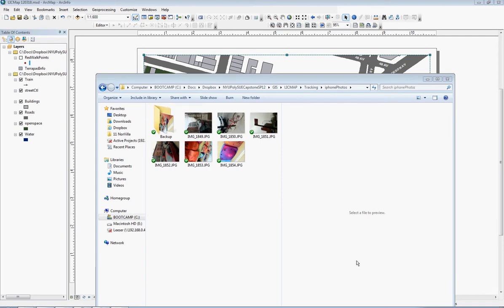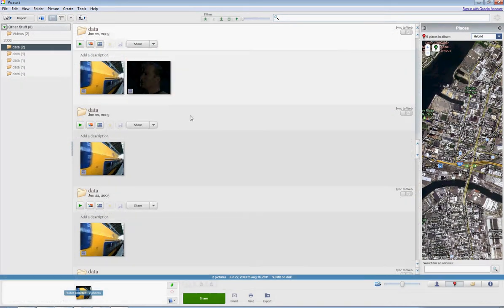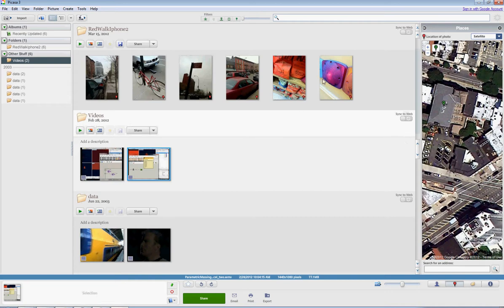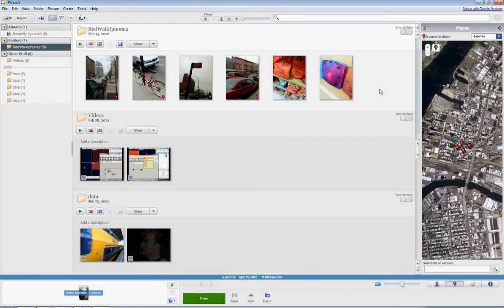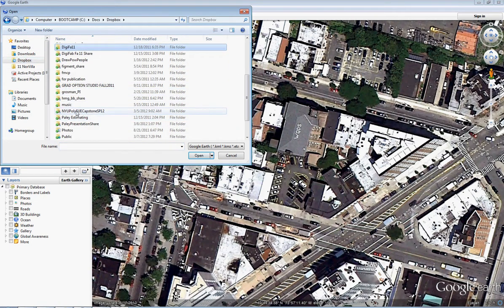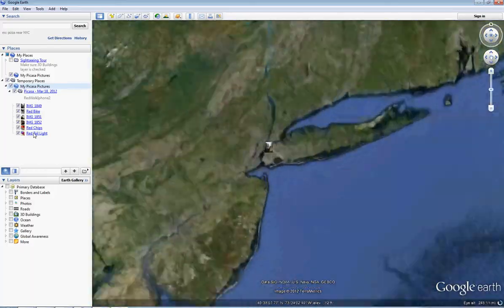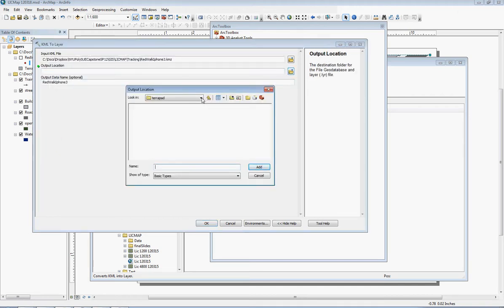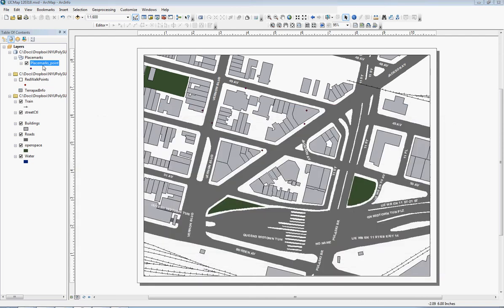Mapping with Data 5/6 - Importing Data from Tagged Photos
In this tutorial we use Picassa to geotag photos (or adjust existing tags), import the photos into Google Earth, and then export from Google Earth into ArcMap
for more projects and tutorials